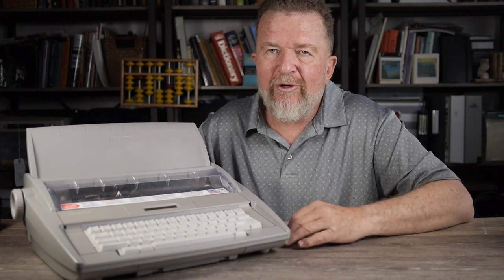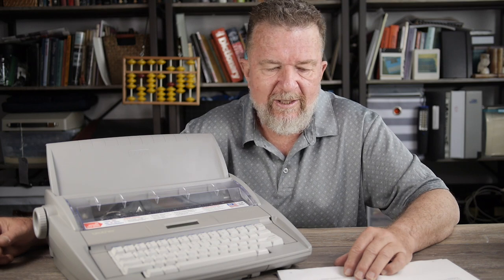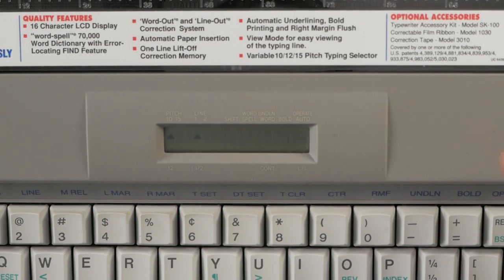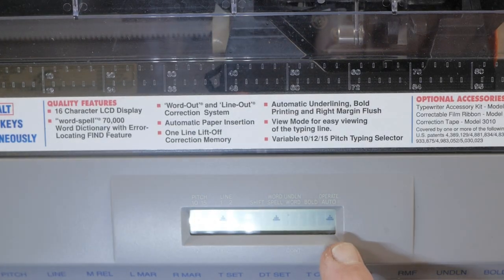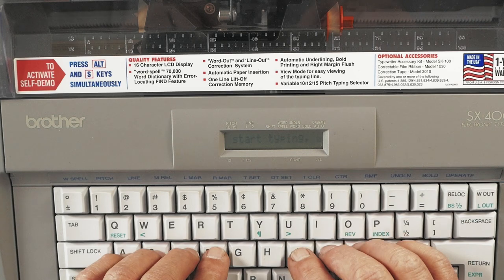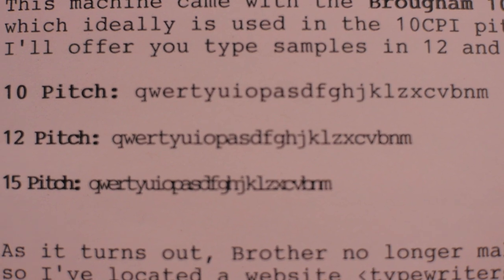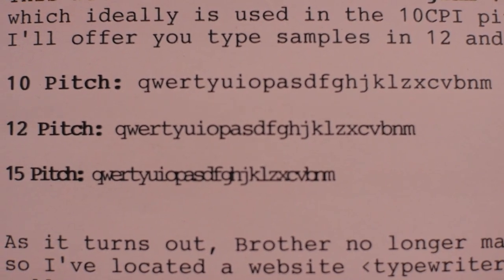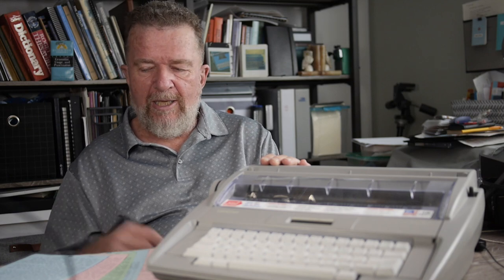Brother Daisywheel Electronic Typewriter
Electronic daisywheel typewriters are the only new typewriters being manufactured that produce a high-quality printed output direct to paper.

Joe reviews the Brother SX-4000 daisywheel electronic typewriter, and ponders the question if these are viable writing tools that enable entering a creative flow state .